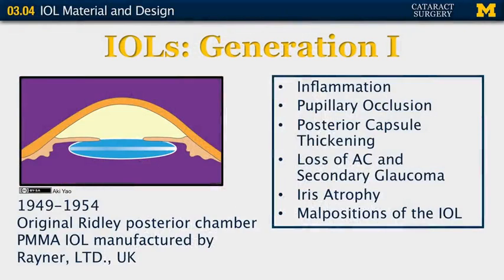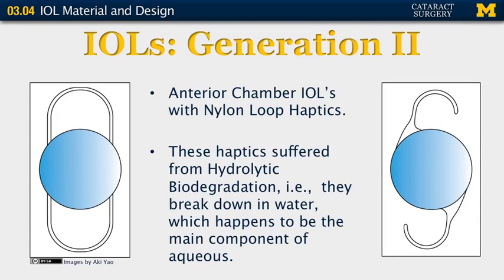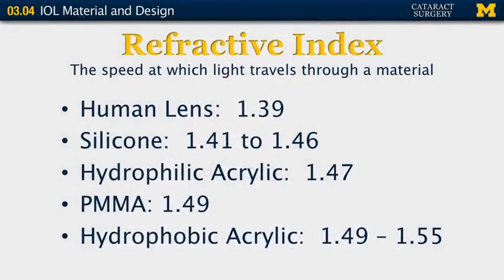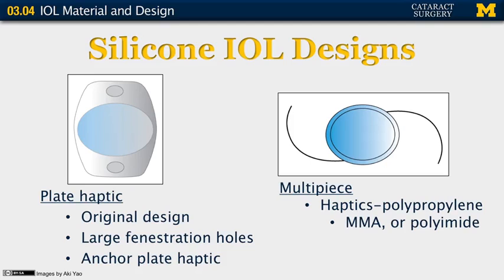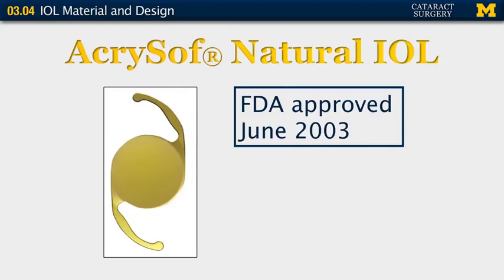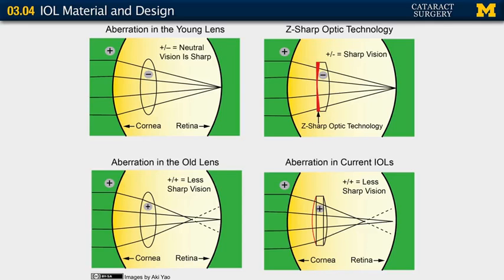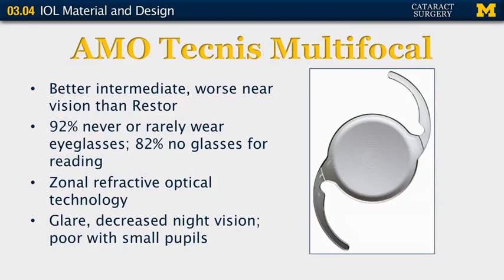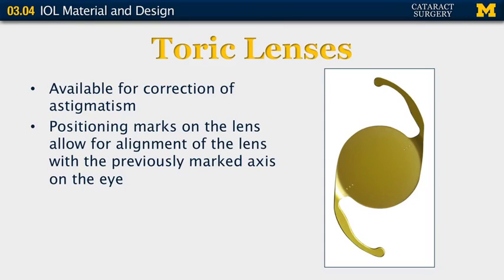3 4 IOL Materials and Design